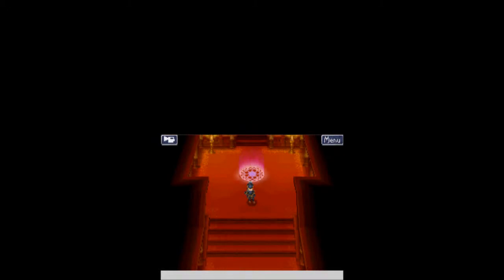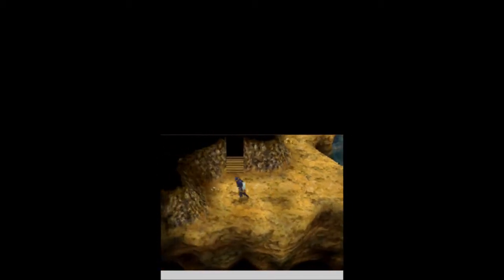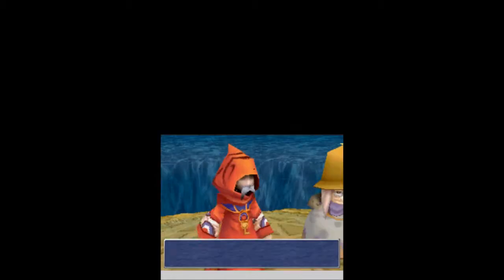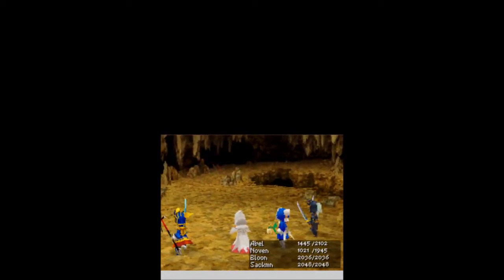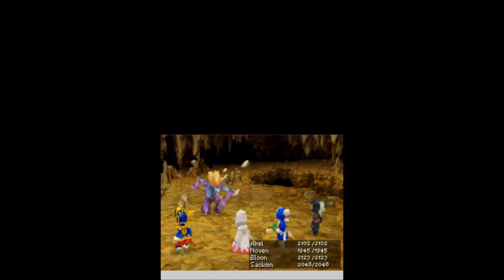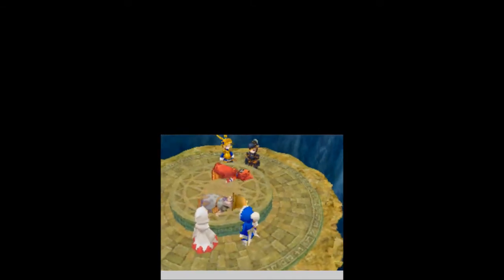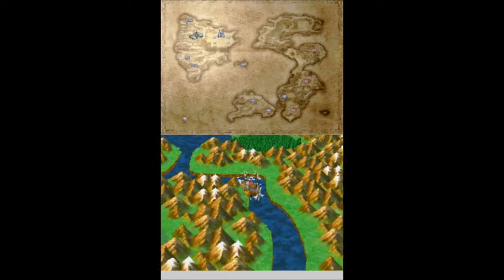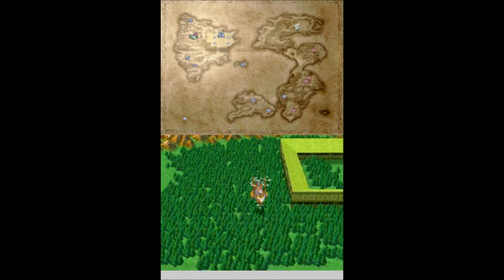Let's Play Final Fantasy III Part 38 - Old People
In this part, we go into Doga's Grotto in search of Doga himself.  At the bottom, we find Doga and Unei.  After some...scenes, we earn ourselves the Eureka Key, granting us access into the Syrcus Tower!  Well, the Crystal Tower, but still...really, Syrcus?